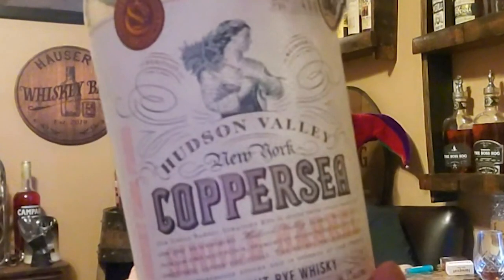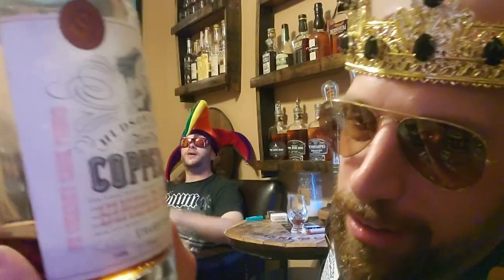Whiskey King reviews Coppersea distilling px sherry cask rye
Episode 1 of Whiskey King reviews Coppersea px sherry rye